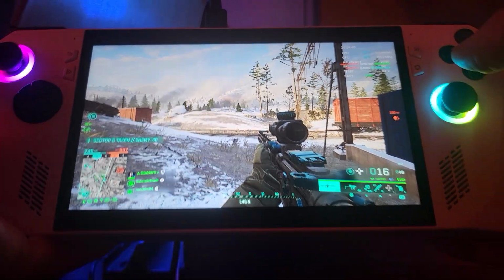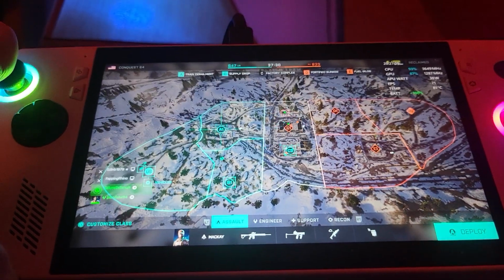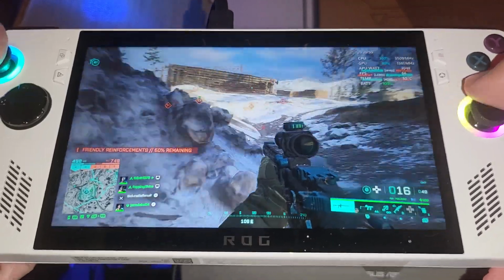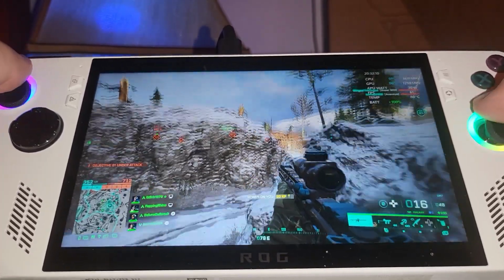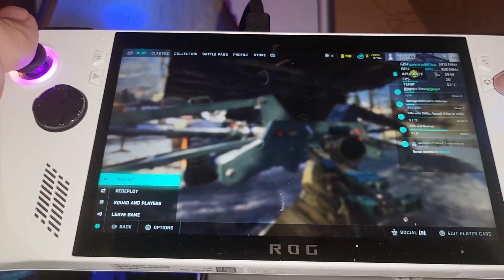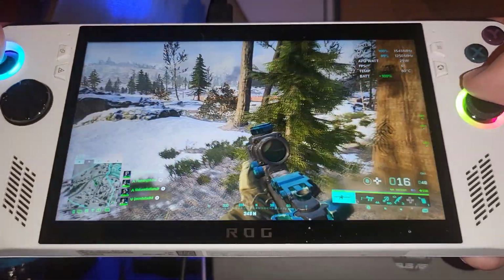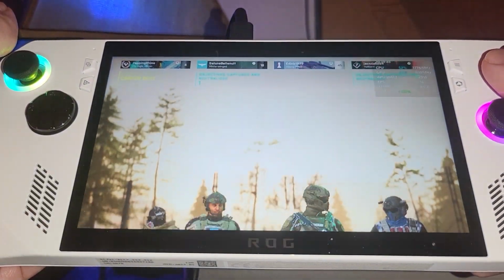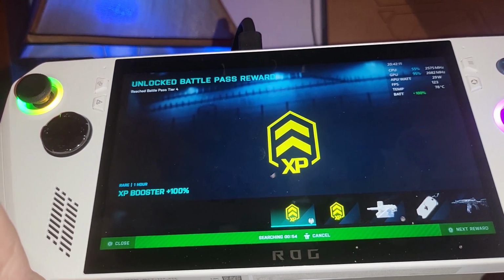Battlefield 2042 on Asus ROG Ally Z1 Extreme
This is my first look at Battlefield 2042 running on Asus Rog Ally Z1 Extreme Hand Held.PC gaming device.